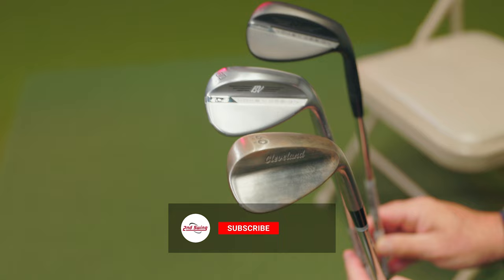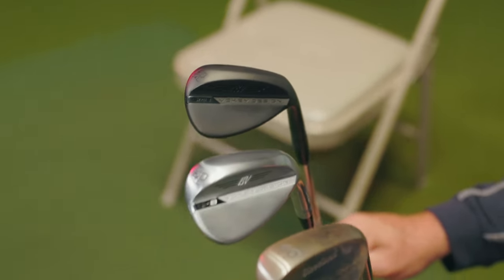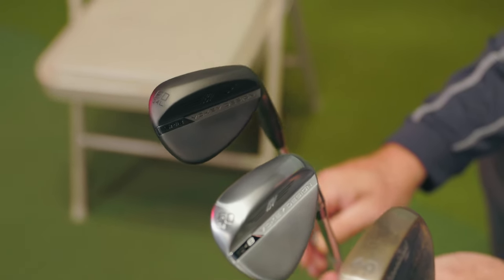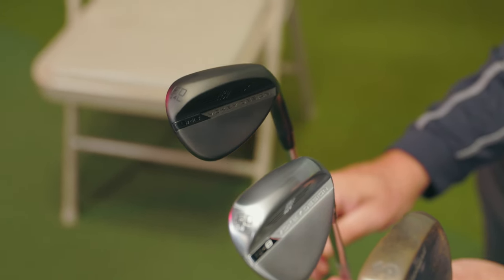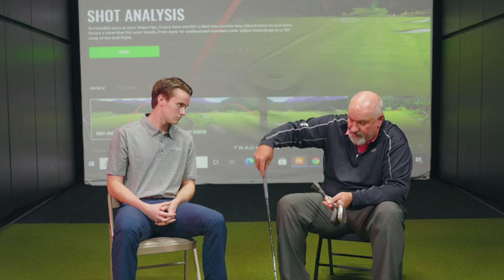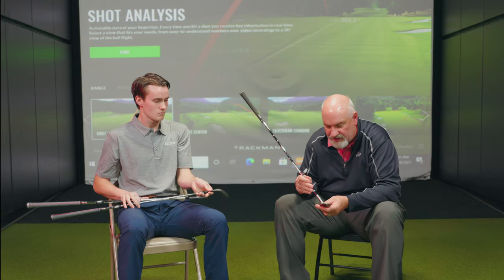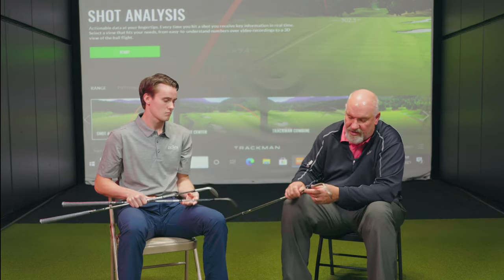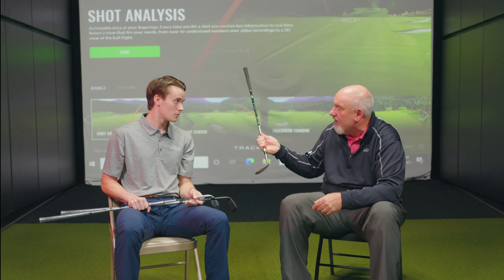Golf Wedge Finishes Discussion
One of the least talked about aspects of golf wedges is the golf wedge finishes. With so many gholf wedges available today from a plethora of well-respected manufacturers, golfers have several golf wedge finishes to choose from.

In this video, 2nd Swing's Michael Geiger and Larry Bobka discuss golf wedge finishes and the wide variety of options available to golfers.